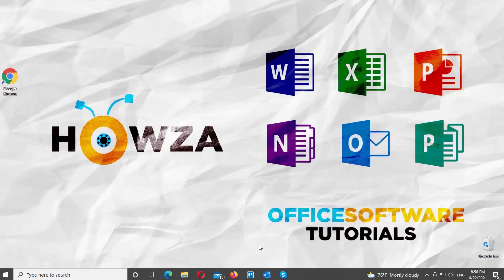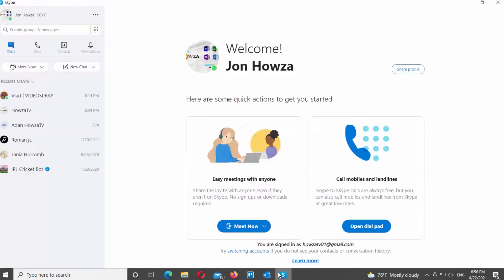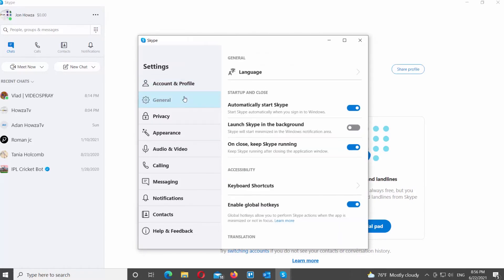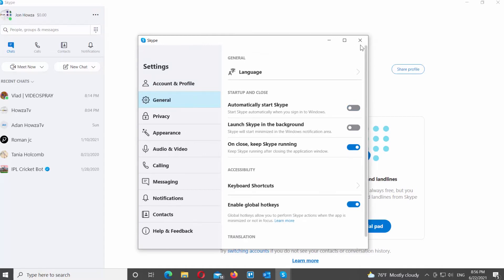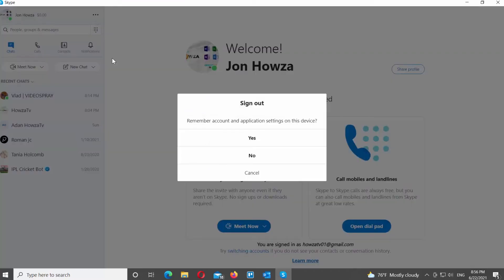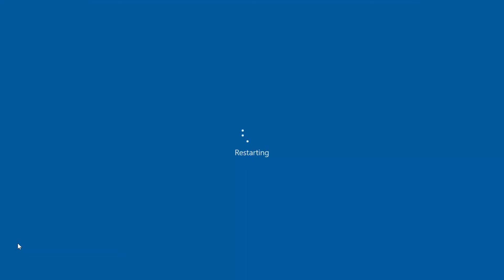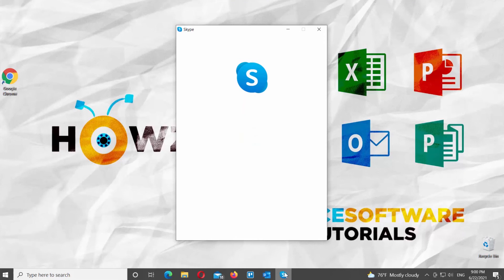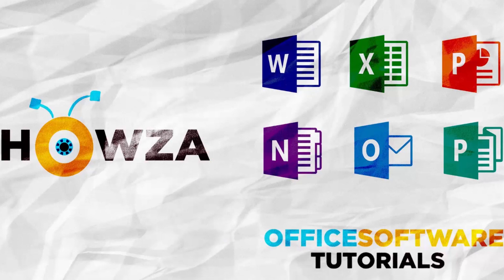How to Disable Automatic Login in Skype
Hey! Welcome to HOWZA channel! In today's lesson, we will teach you how to disable automatic login in Skype.
Go to General from the left side list. Go to the right side of the window. Look for the Startup and close block. Go to Automatically Start Skype option. Turn the switch off to disable it.
Go to the left side panel. Click on the three dots at the top right corner. Choose Sign out from the list. Click on Yes in the pop-up window. Close Skype app.
Go the windows icon on your taskbar. Click on it and go to Power option. Choose Restart from the list.
The Skype app will not launch automatically. You have to open Skype manually and log into your account.